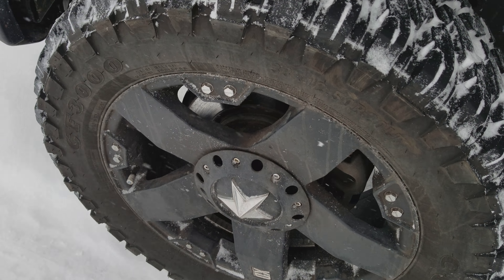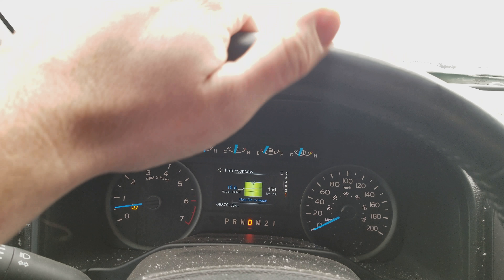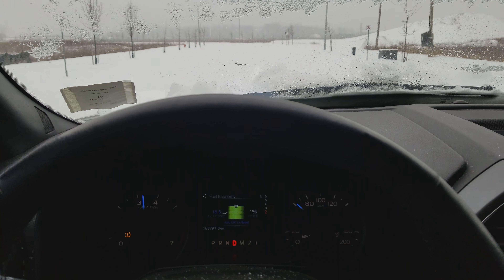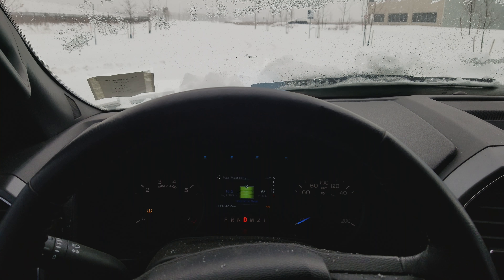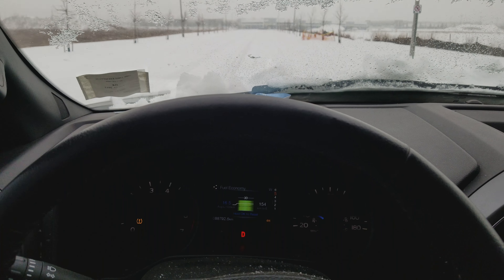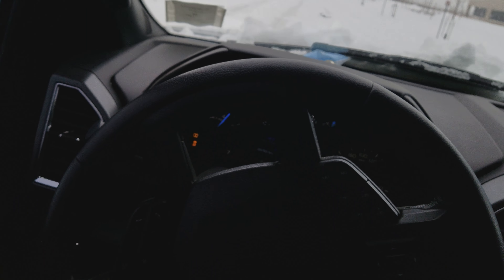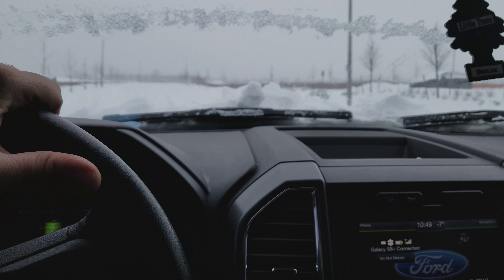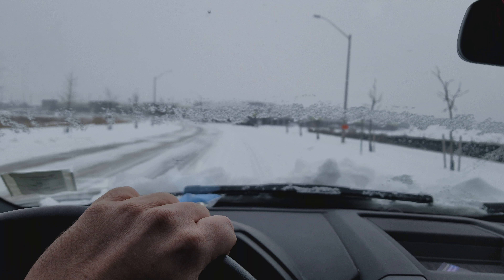Comforser 3000 snow launch test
In this video I will be testing my comforcer 3000 tires in the snow. There are few things I did not mention in the video first of which would be that they actually handle better when you are driving normal then punching it like I do in the video and that applies to 2 wheel drive and 4 wheel drive. I realized after I should have done a breaking demo so if you guys want to see a more thorough check maybe with some off-road and breaking let me know and I will see what I can do maybe with the Drone overhead or something as well. Overall I'm very satisfied with the price I paid which was $800 plus installation and for me I really don't think you could go wrong considering a name brand tire would have cost more than double that. If you have not had a chance check out my first Tire review of them in the summer with a small bit of off-roading and Highway noise test.